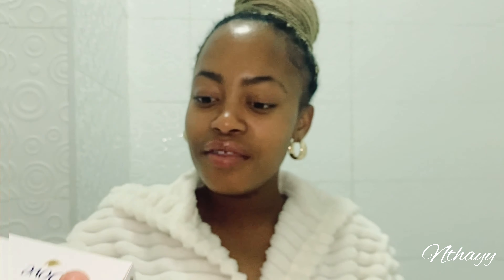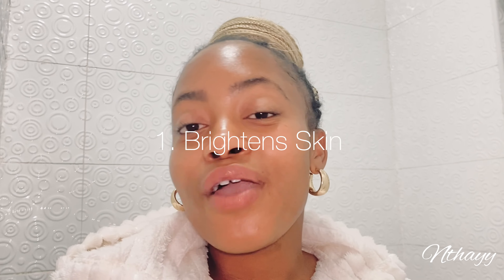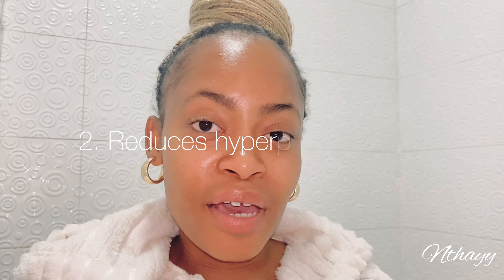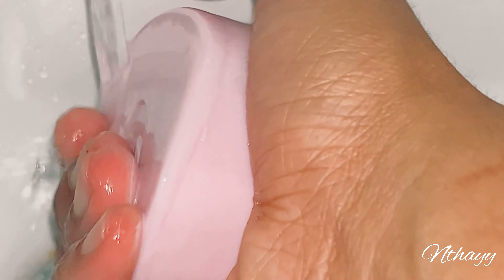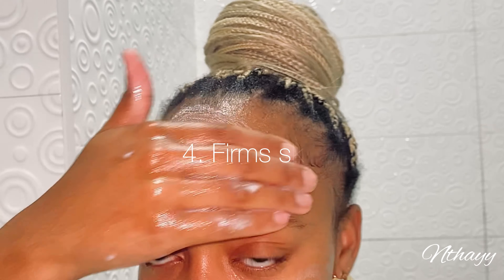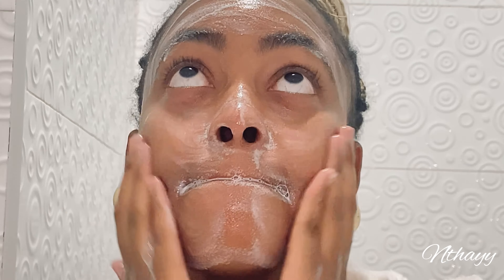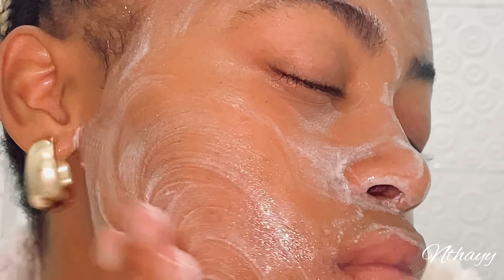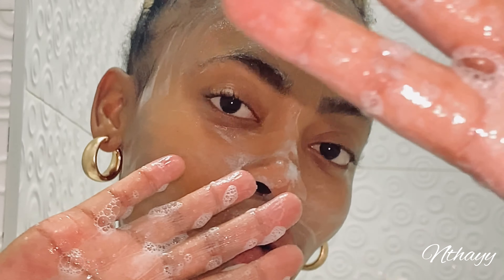*BENEFITS* of using the Dove Beauty Cream Bar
What’s good lovely people !

In this video I will be sharing the benefits of using the Dove Beauty Cream Bar 🤍